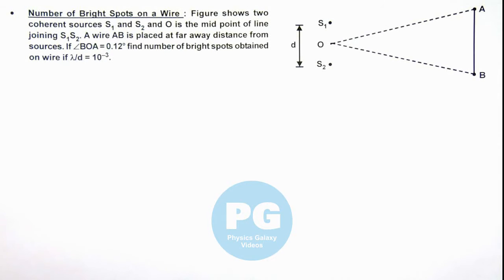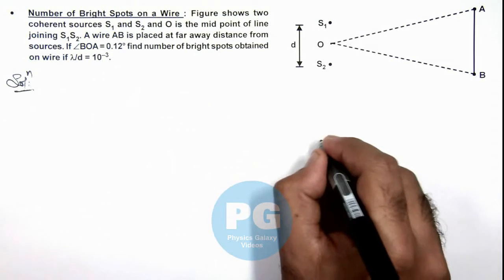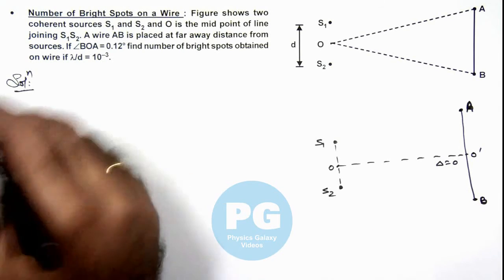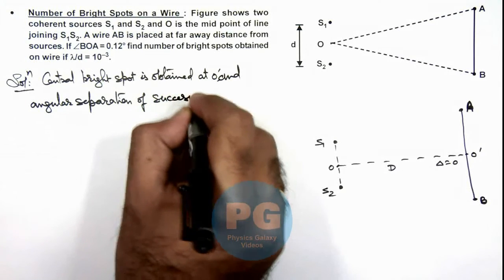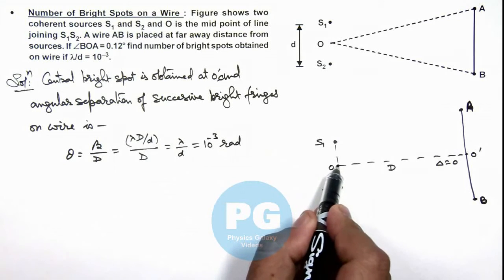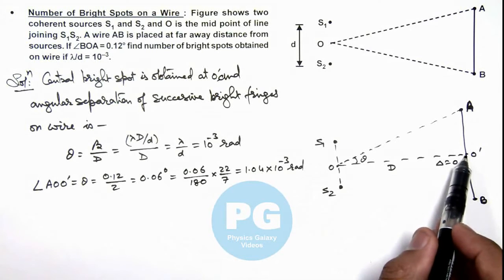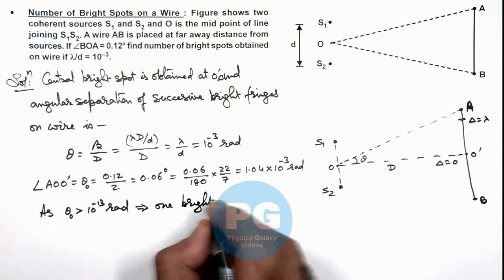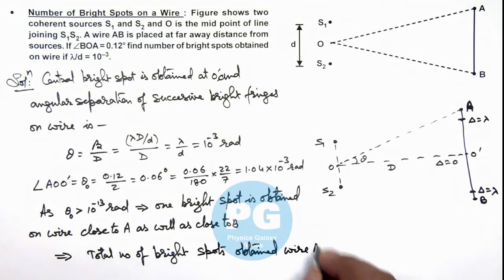21. Advance Illustration | Wave Optics | Number of Bright Spots on a Wire | by Ashish Arora